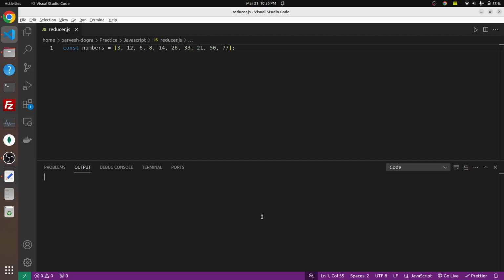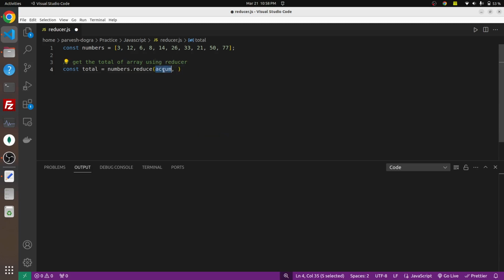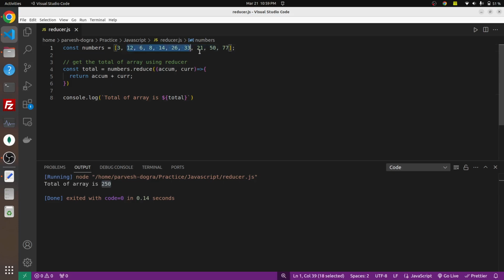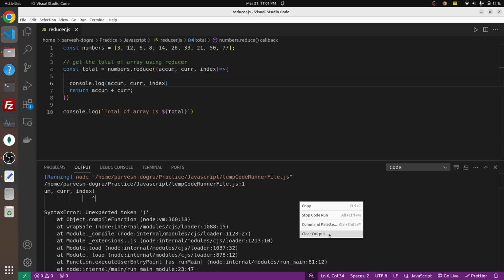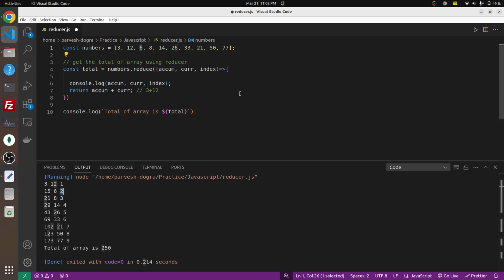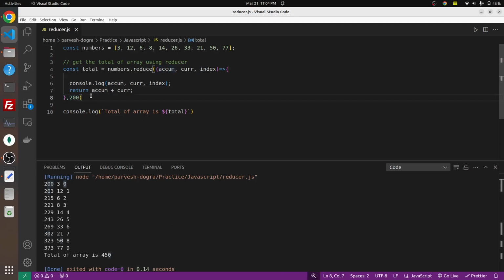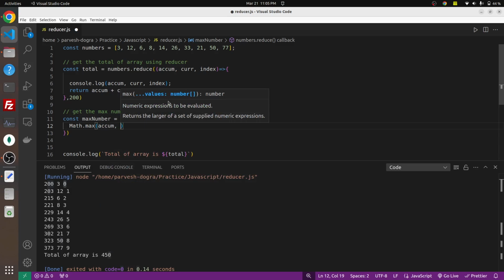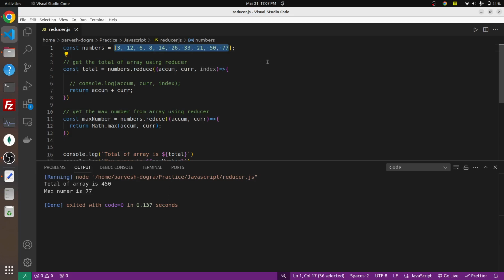Use of reduce Method in JavaScript | Javascript tutorials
This video is about the javascript reduce method, a powerful javascript rebuild method for manipulating arrays in JavaScript.  It explores:

Core Functionality: How to reduce iterates through an array, applying a function to each element and accumulating a single output value.
Practical Applications: Discover common use cases for reduce, like finding sums, maximums, minimums, creating new data structures, and more.
Interview Preparation: Learn how to explain and demonstrate your understanding of reduce method effectively.